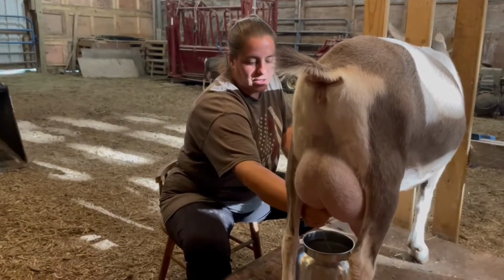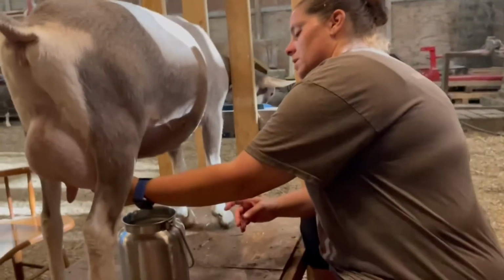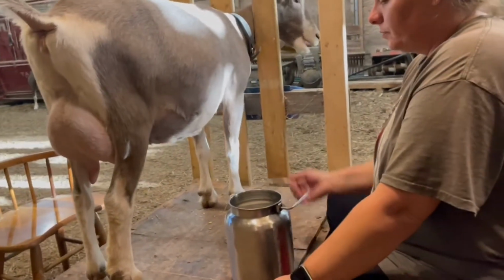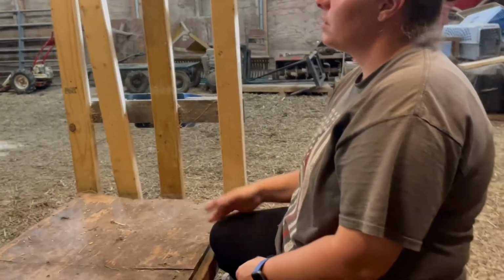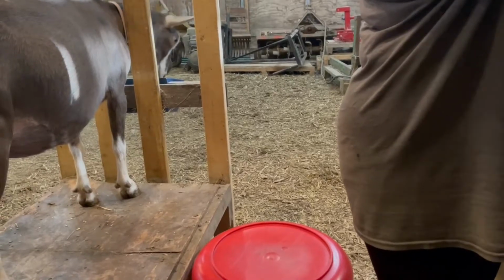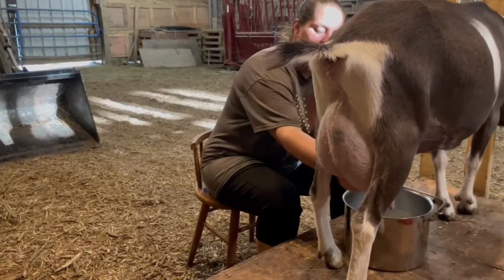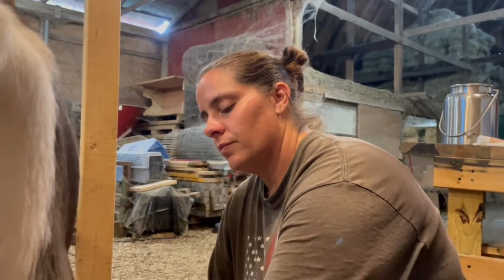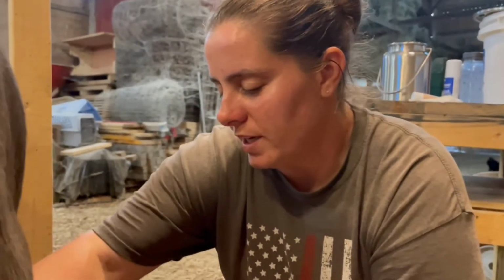Come Along While We Milk!